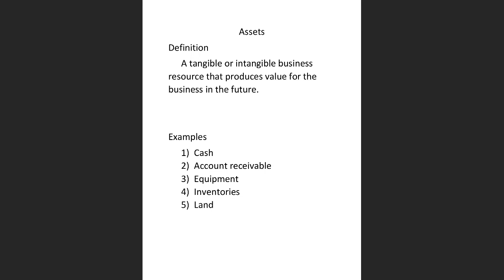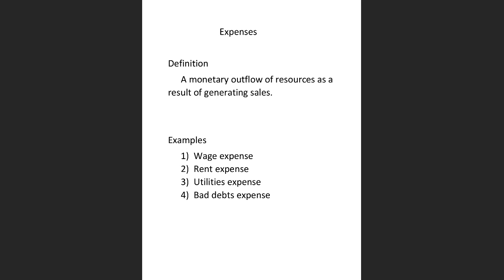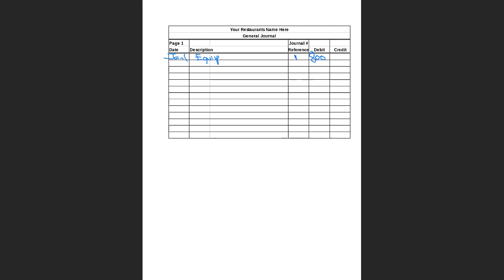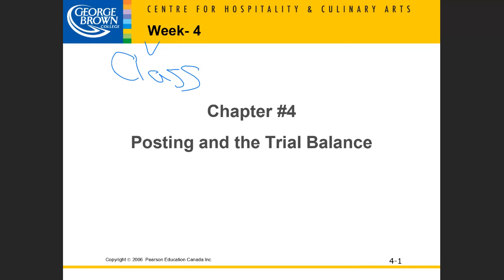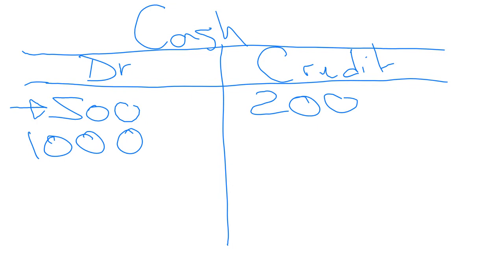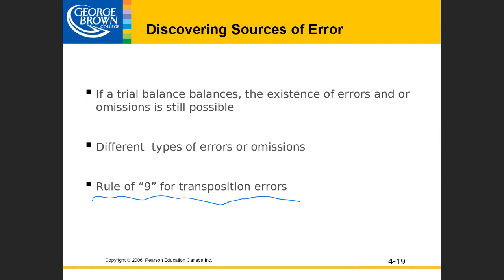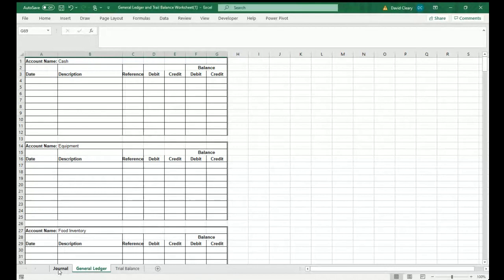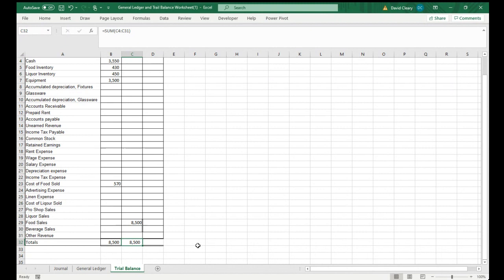Class 4 Lecture Video- Journal Practice, Posting to a Ledger and Taking a Trial Balance